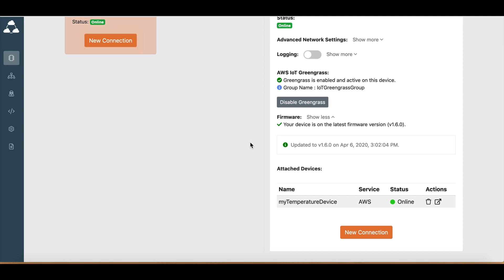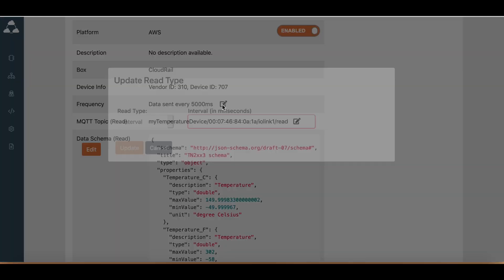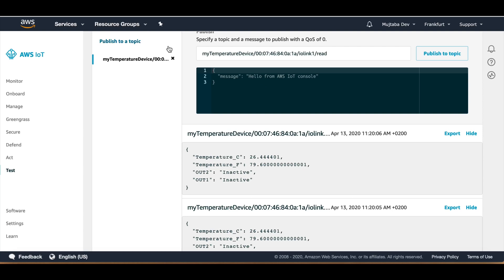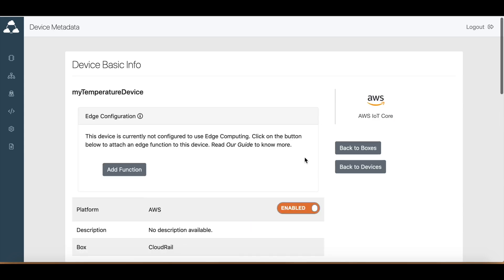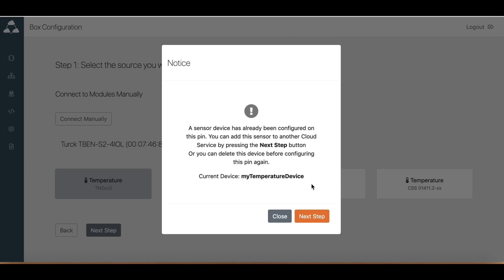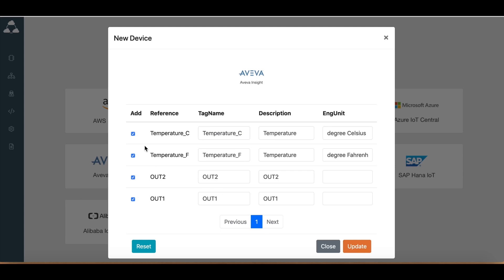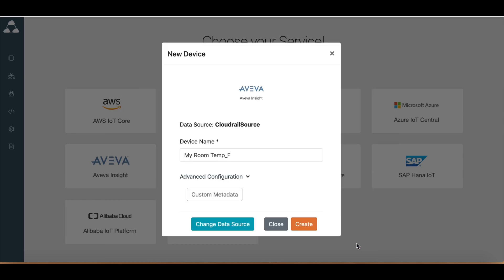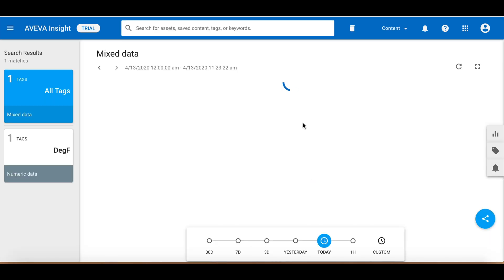How to Modify the JSON Data Schema, MQTT Topic or Data Frequency with CloudRail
In this video tutorial you will learn how to:
* Modify JSON Data Schema
* Modify Frequency / Data Interval
* Modify MQTT Topic
* Connect One Sensor to Multiple Clouds in Parallel